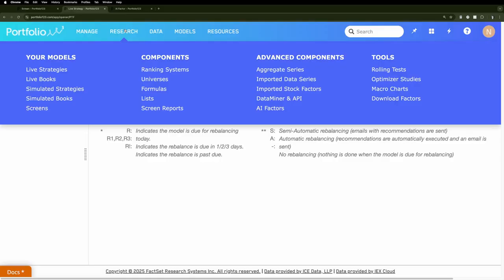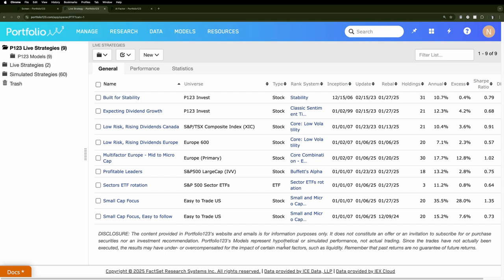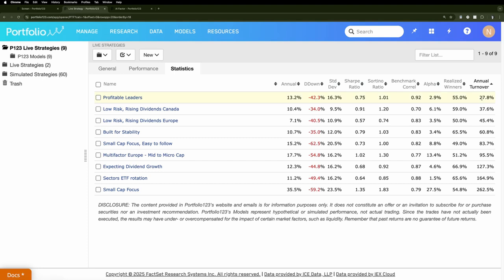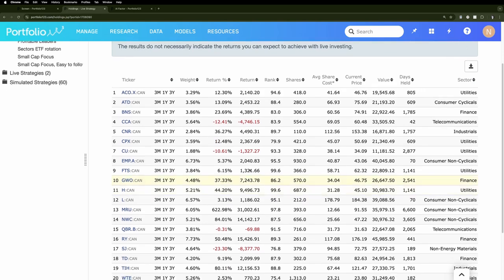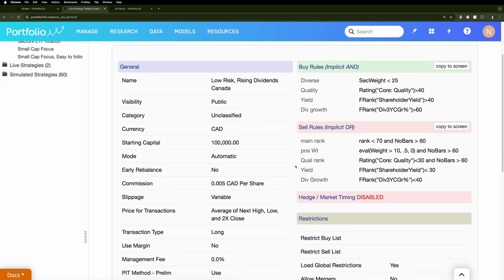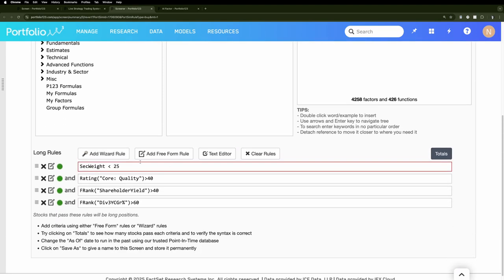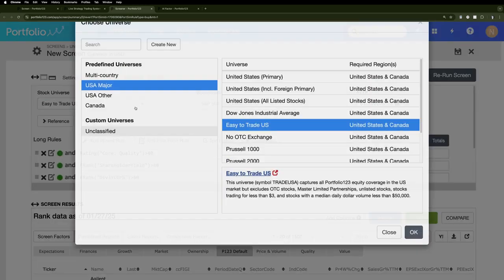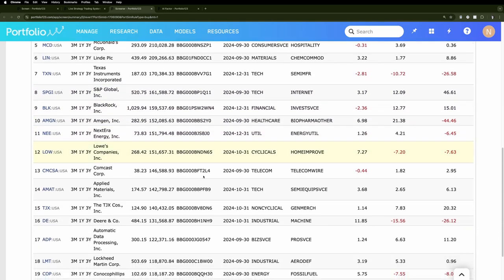Using Portfolio123's Pre-Built Live Portfolio Strategies | Quantitative Investing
How to Use Portfolio123’s Live Strategies  | Quantitative Investing

In the last few videos, we explored how to use screens, build your own custom strategies, and run backtests.

Now, we take it a step further by diving into prebuilt live portfolio strategies — one of the most powerful features of Portfolio123.

These strategies are not just backtests — they’re in part live portfolios with real-time, out-of-sample performance.

In this video, you’ll learn how to:

- Discover high-performing live strategies
- Analyze key metrics like Sortino Ratio, Sharpe Ratio, and Turnover
- Explore holdings and understand allocations by sector, market cap, and more
- Study the buy/sell rules behind the strategy
- Copy these rules into your own screen and apply them to any universe you like

As an example, we’ll explore a low-risk dividend strategy focused on Canadian stocks — and walk away with a high-quality stock list.